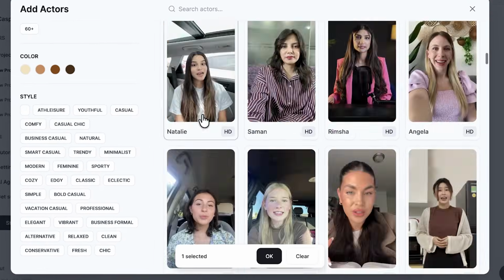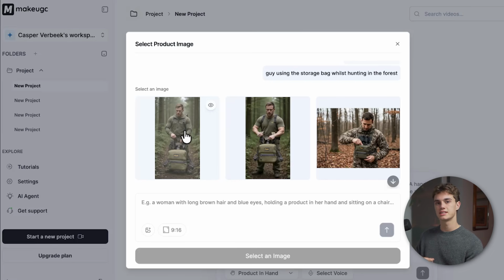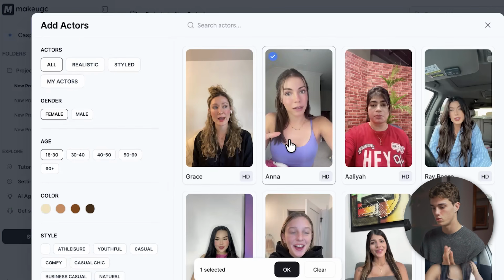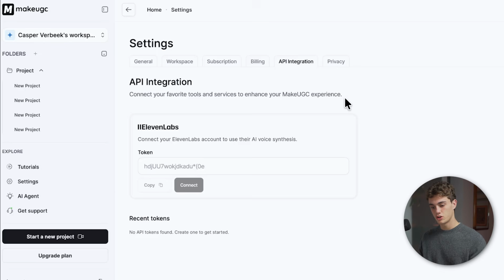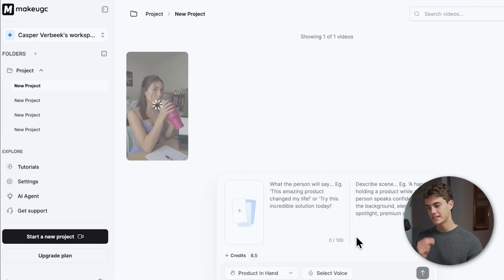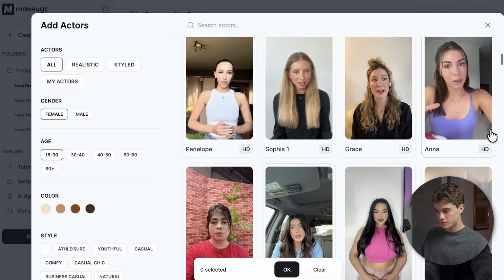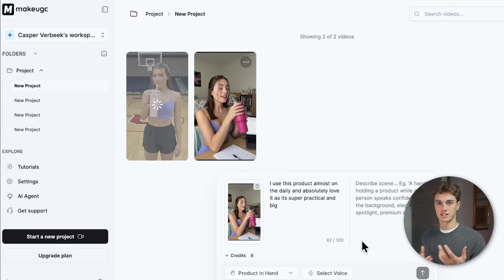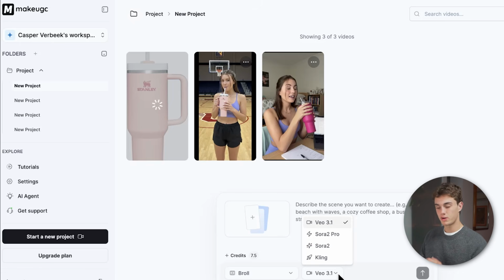How I Created an AI Influencer that makes me $2K/Day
AI influencers are performing better than ever! In this video, I share the full blueprint on how you can create viral $2k/day UGC ads all made with just MakeUGC.